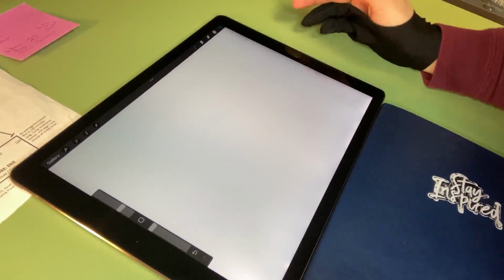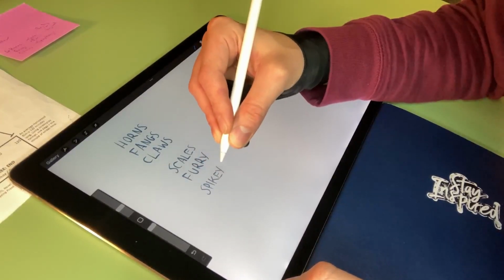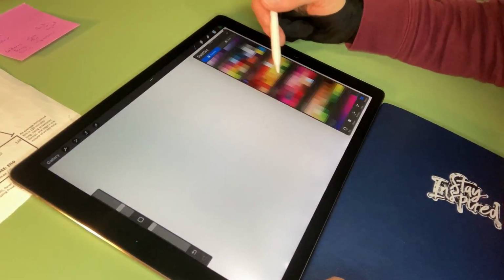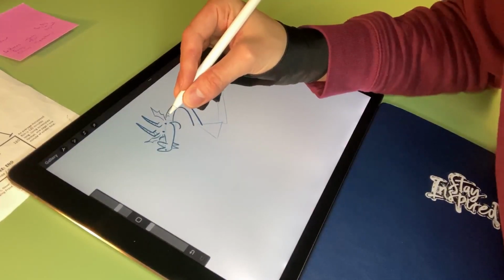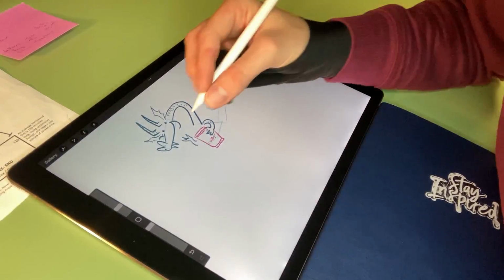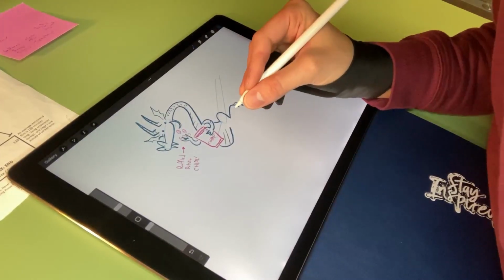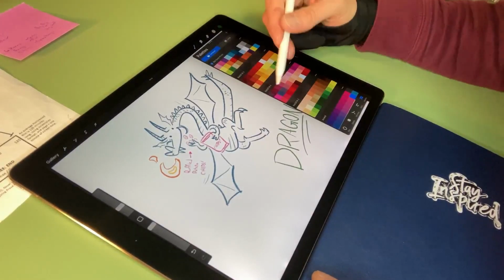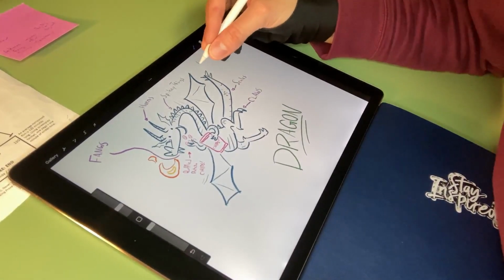TD Summer Reading Club: Drawing Mythical Beasts with Rob Justus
Learn to draw your very own mythical beast with the 2022 TD Summer Reading Club illustrator, Rob Justus.  You'll learn some characteristics of mythical beasts and see Rob put those characteristics into action on a dragon.

Bibliovideo is proud to present the TD Summer Reading Club's video content.

Bibliovideo is a YouTube channel all about Canadian children’s books. It's the place to be for readers, librarians, teachers, parents, authors, illustrators, researchers, and anyone who wants to discover great Canadian books for young people.

Remember to click on the bell icon at the top of this page to receive a notification each time a new video is published!

About The Canadian Children’s Book Centre:

The Canadian Children’s Book Centre is a national, not-for-profit organization founded in 1976. We are dedicated to encouraging, promoting and supporting the reading, writing and illustrating of Canadian books for young readers. Our programs, publications and resources help teachers, librarians, booksellers and parents select the very best for young readers.